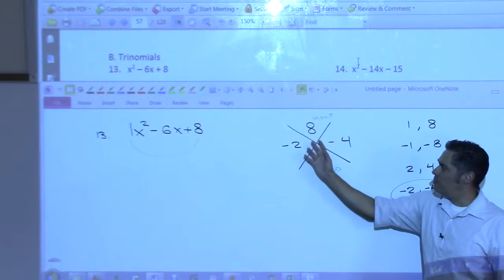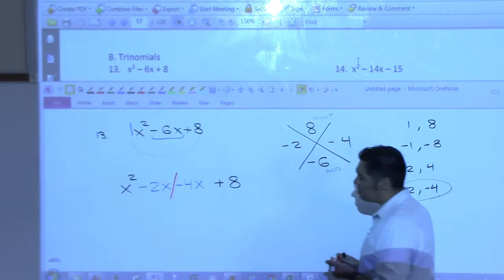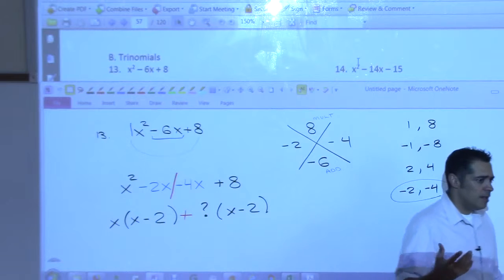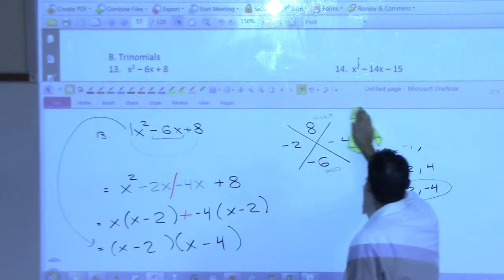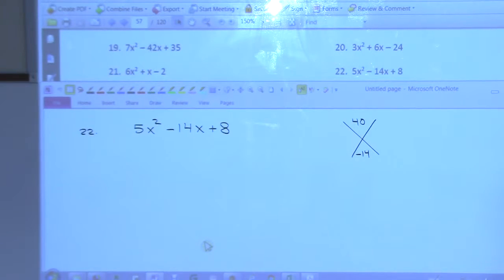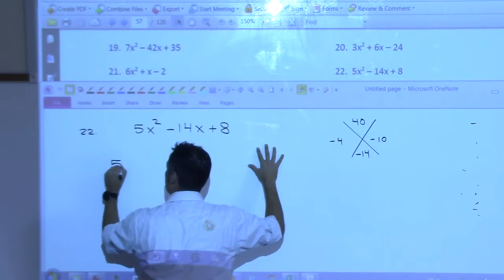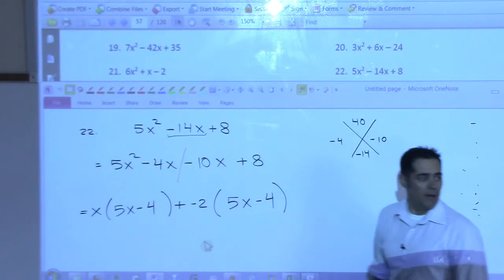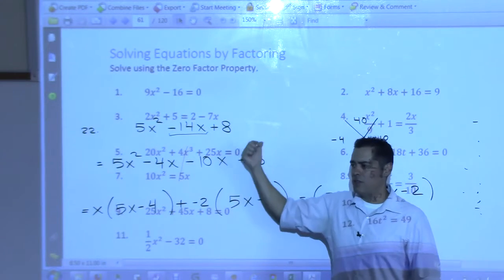1314 Day12 part2